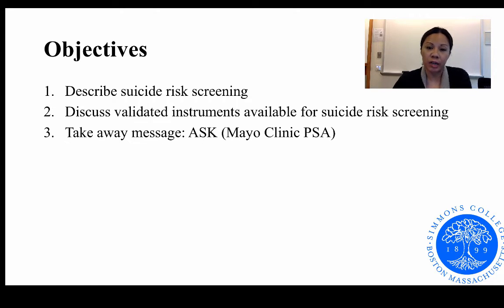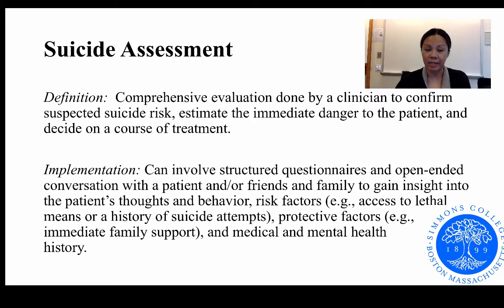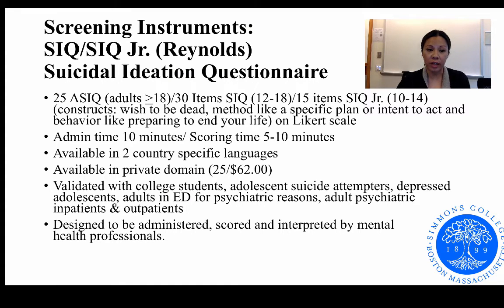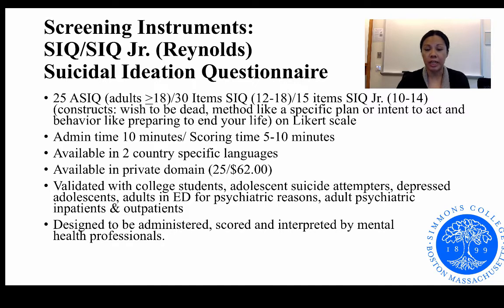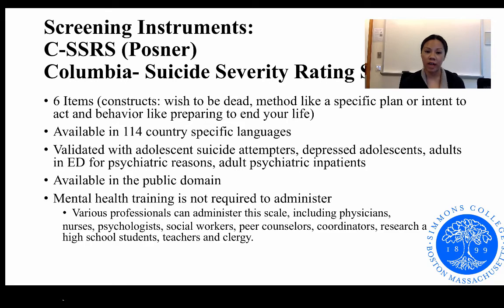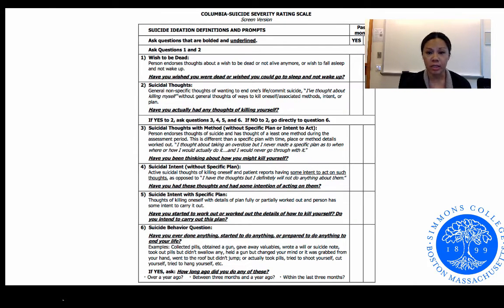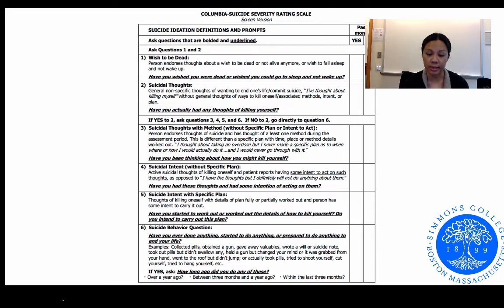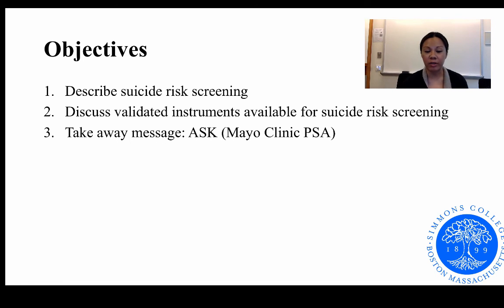SIMMONS_BEHAVIORAL HEALTH WORKFORCE INITIATIVE_V2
Table of Contents:

00:13 - Objectives
00:46 - Suicide Screening
01:23 - Suicide Assessment
02:10 - Screening Instruments:
ASQ (Horowitz)
Ask Suicide-Screening Questions
03:48 -
04:47 - Screening Instruments:
SIQ/SIQ Jr. (Reynolds)
Suicidal Ideation Questionnaire
06:37 - Screening Instruments:
C-SSRS (Posner)
Columbia- Suicide Severity Rating Scale
07:41 -
12:43 - Screening Instruments:
C-SSRS (Posner)
12:43 - Screening Instruments:
SIQ/SIQ Jr. (Reynolds)
Suicidal Ideation Questionnaire
12:43 -
12:43 - Screening Instruments:
ASQ (Horowitz)
Ask Suicide-Screening Questions
12:43 - Suicide Assessment
12:44 - Suicide Screening
12:44 - Objectives
12:44 - Screening for Suicide Risk
12:48 - Objectives